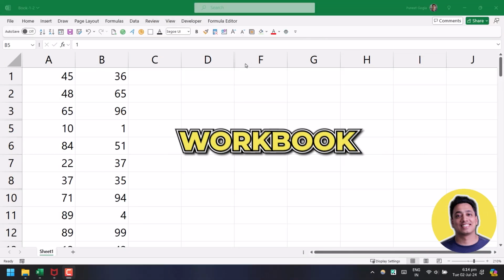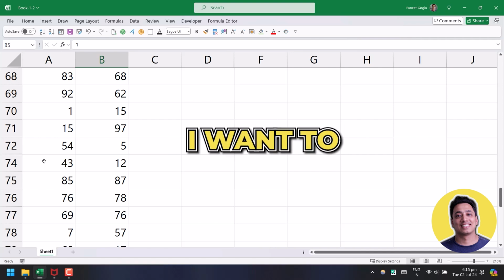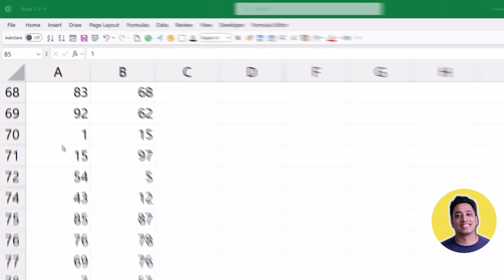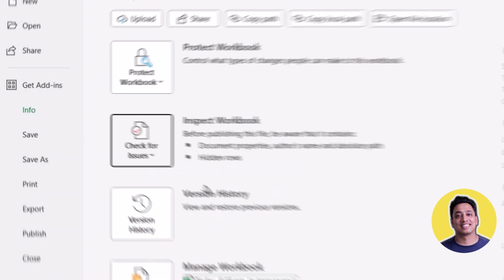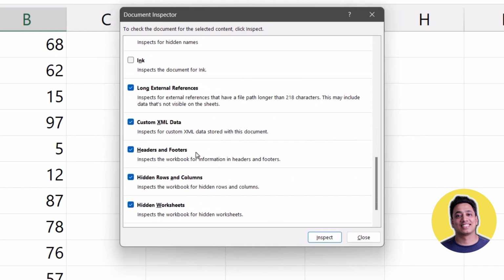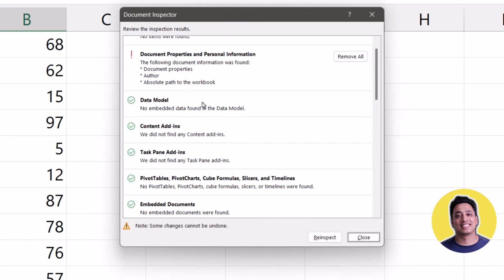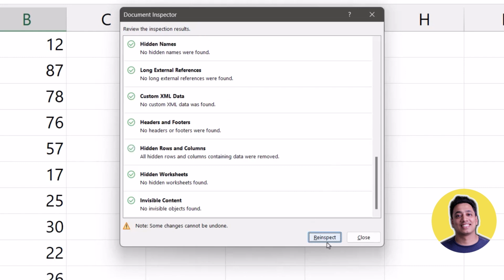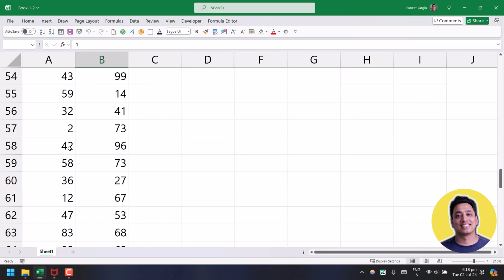How to Delete Hidden Rows in Excel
Using the "Inspect Document" option in Excel to delete hidden rows involves the Document Inspector tool. This tool can find hidden content, including hidden rows, and provide an option to remove them.

Here's how to use it:

- Open the Excel workbook that contains the hidden rows you want to delete.

- Click on the File tab to go to the backstage view. Select Info. Click on Check for Issues and then choose Inspect Document.

- In the Document Inspector dialog box, check the box for Hidden Rows and Columns. Click Inspect.

- The Document Inspector will display a list of items found, including hidden rows and columns. If hidden rows are found, you will see an option to remove them.

- Click on Remove All next to Hidden Rows and Columns. This action will remove all hidden rows (and columns if they are also hidden).